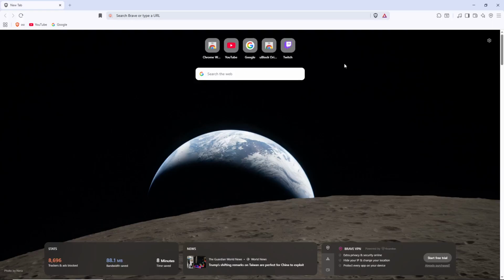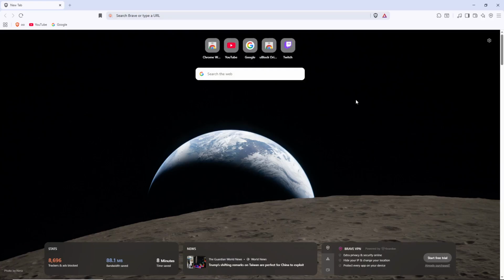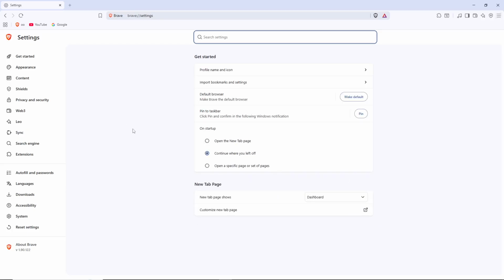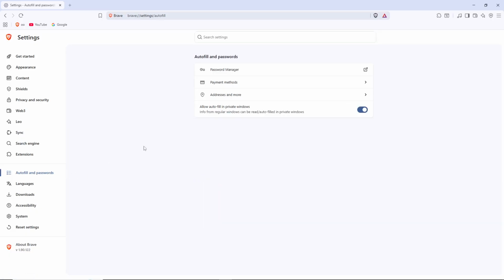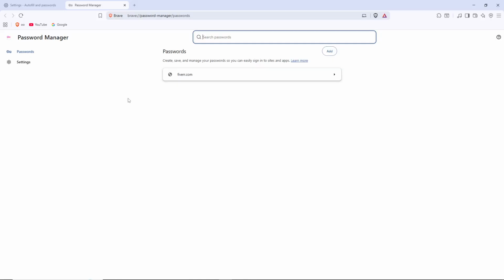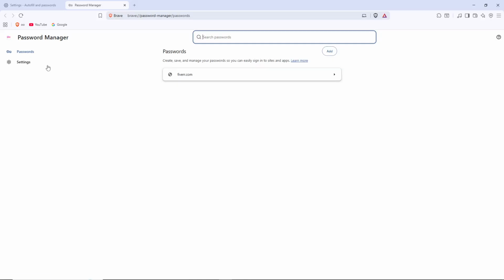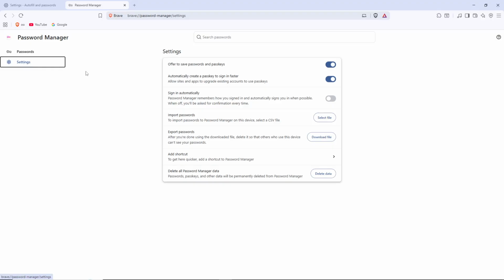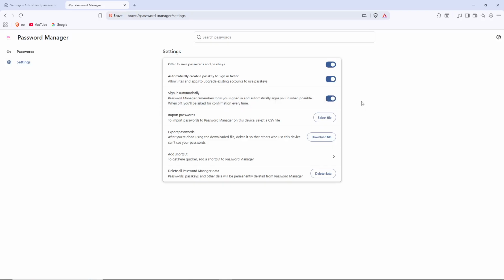How To Sign In Automatically Using Saved Passwords On Brave Browser (Tutorial 2026)